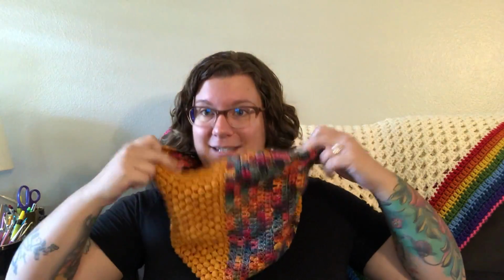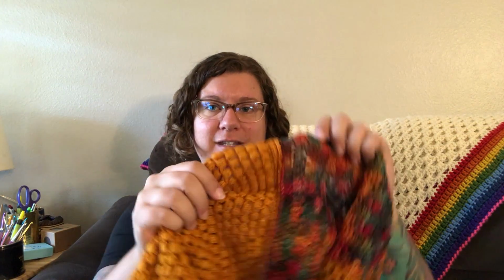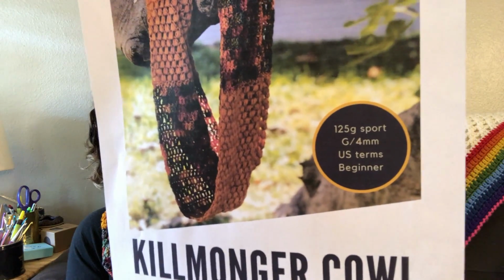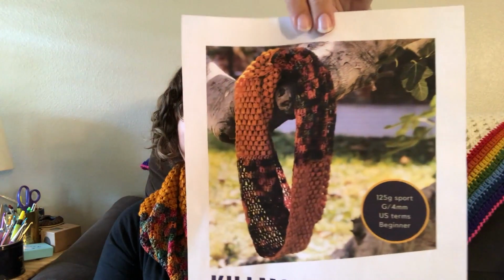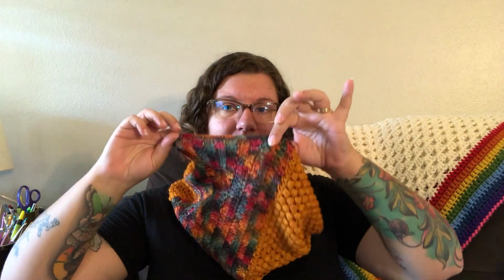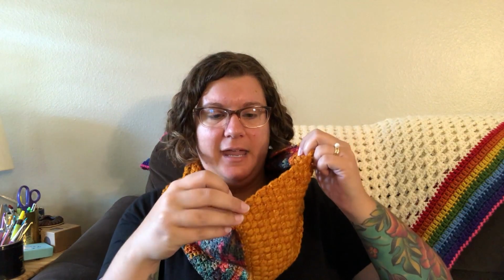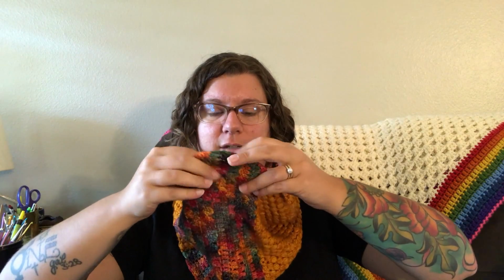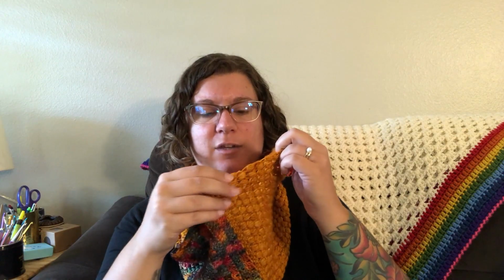Killmonger Cowl/CAL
All the details you need on the Killmonger Cowl pattern release and KillmongerCAL!

Pattern relese is October 1, at 9am PST!

CAL begins Oct. 1 and goes through Nov. 16 and is Avengers themed. Check out the video and Ravelry pages for all the info.

I can't wait to see what you make!